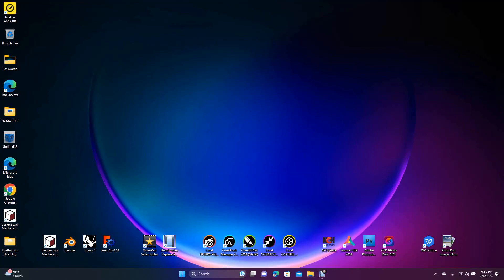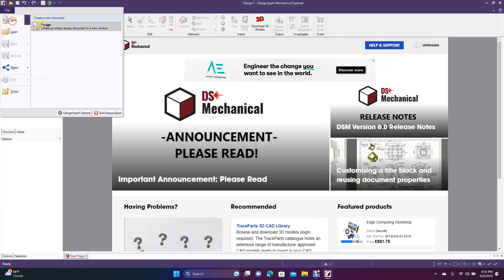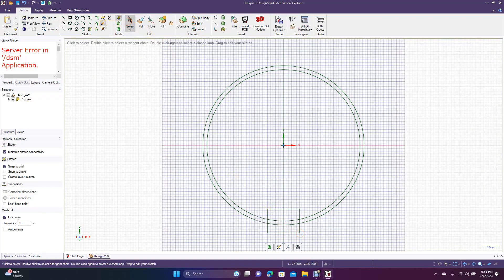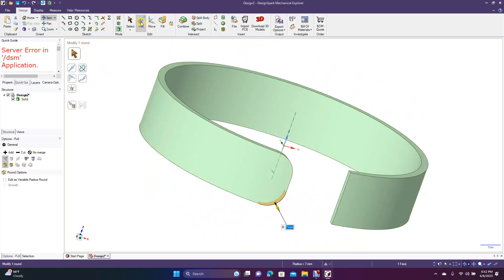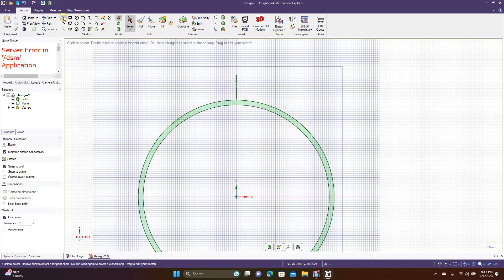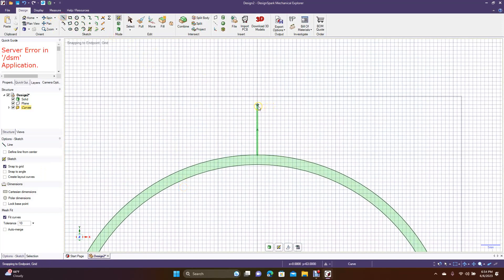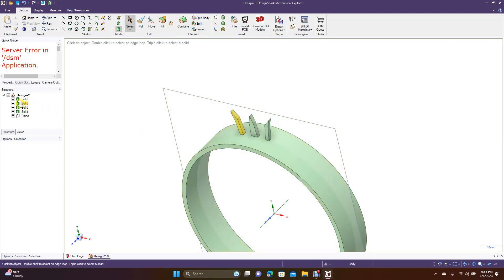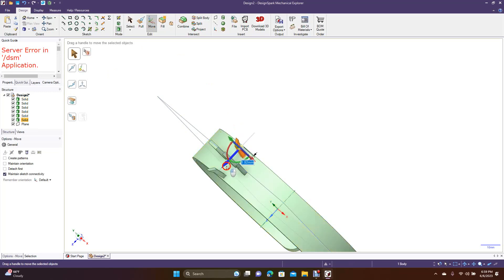How to make a wolf dog collar in design spark mechanical version 2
This tutorial will show you how to make a wolf dog collar in design spark mechanical. This is version 2 of the wolf dog collar. This one has more nails, and a different nail pattern.